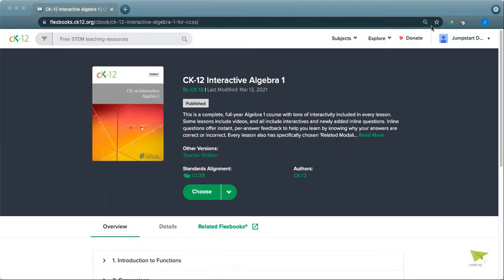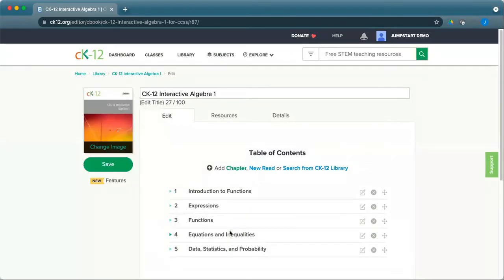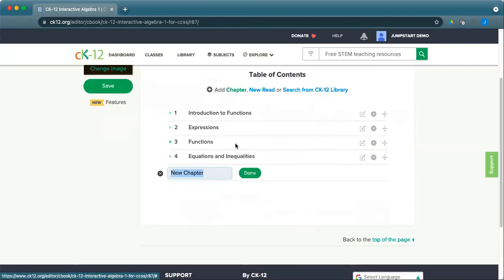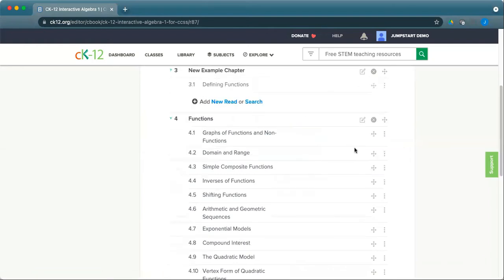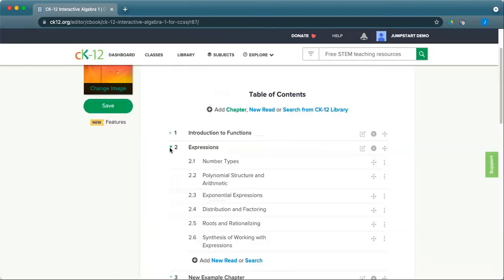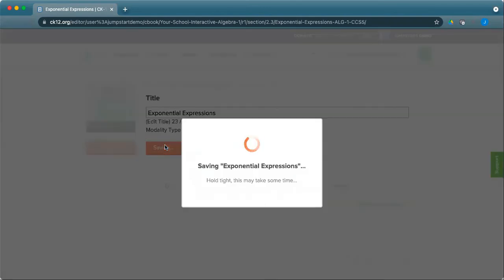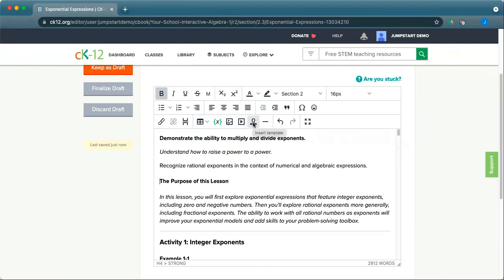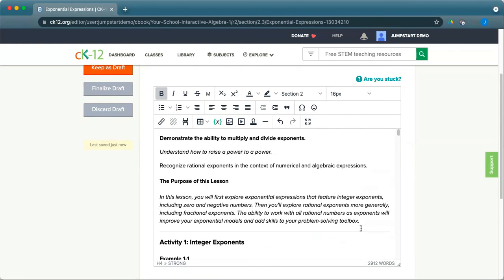Basic Edits for CK-12 FlexBooks®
A short tutorial on how to make basic edits to a CK-12 FlexBook®, including how to customize, delete, reorder, and edit individual lessons.

and join our global community! Over 100 million users served.